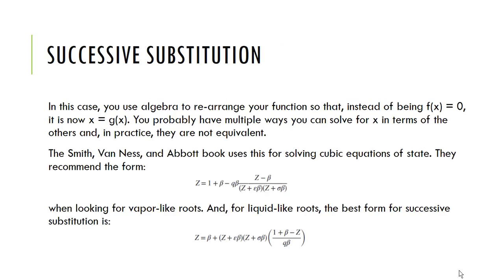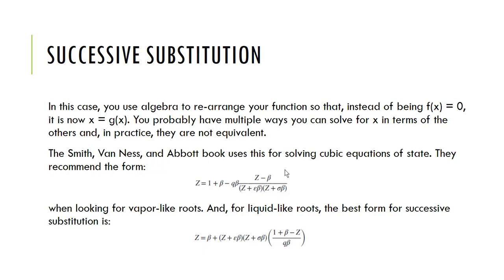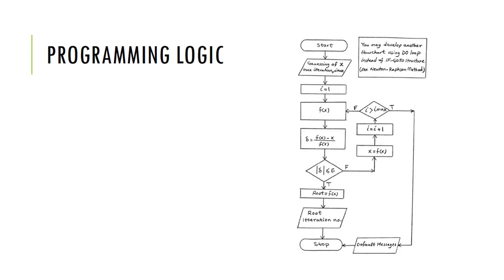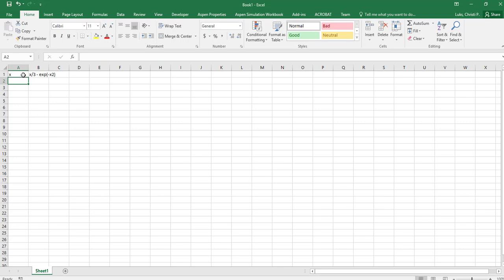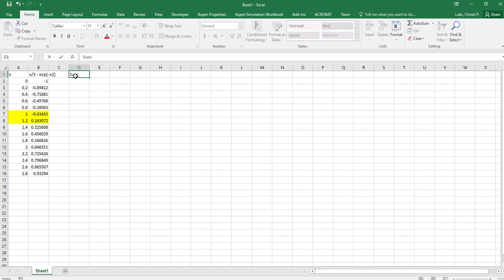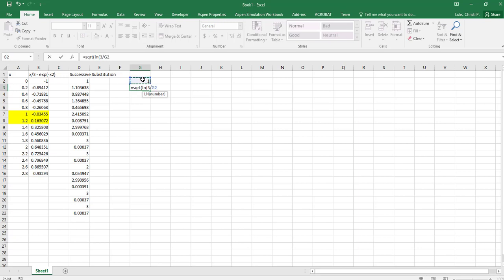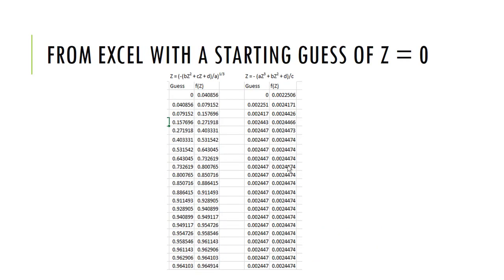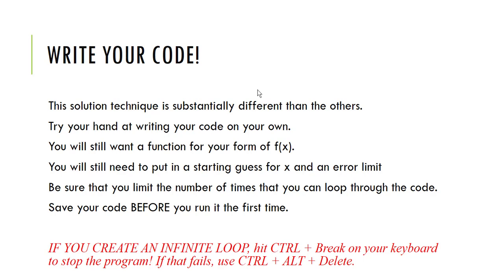Finding Roots by Successive Substitution